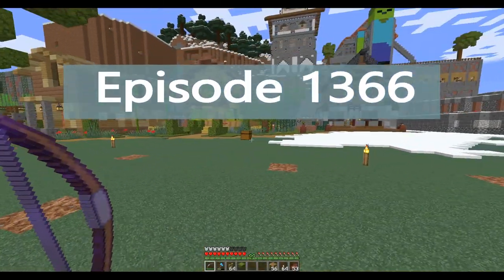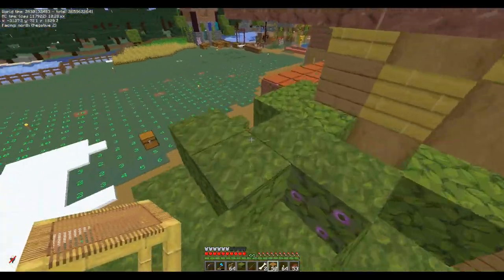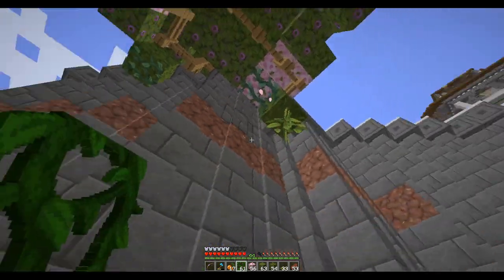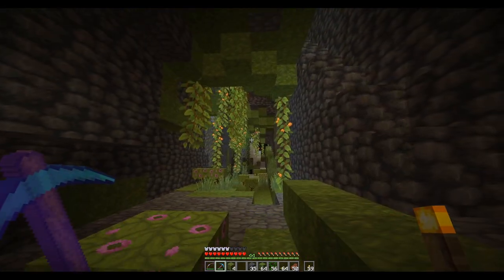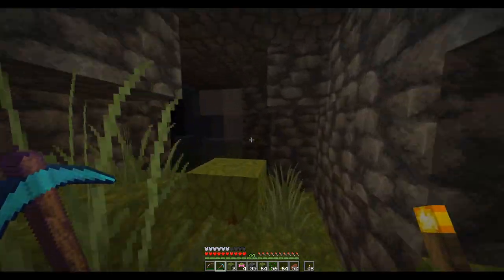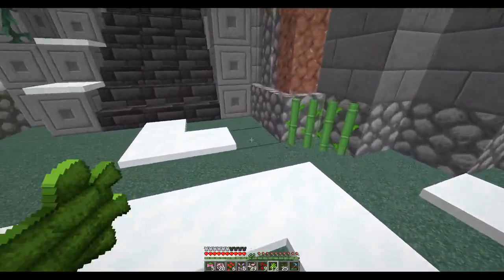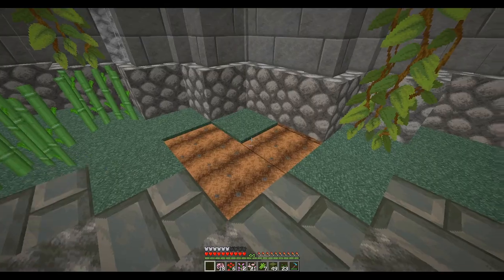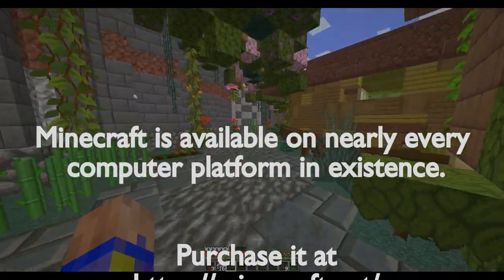Lets Play Minecraft Episode - 1366 Covered Walkways and Spore Blossoms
In today’s Minecraft Lets Play single player survival series, I add a covered walkway to the city with some spore blossoms and cherry leaves